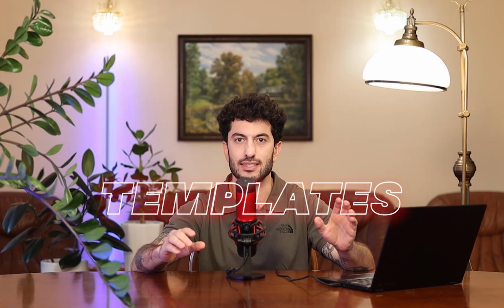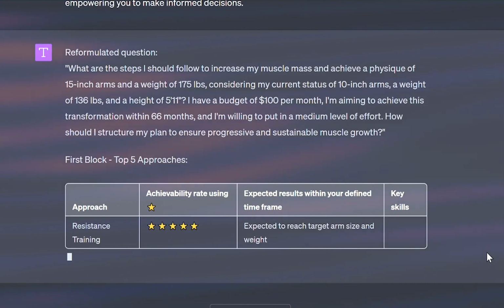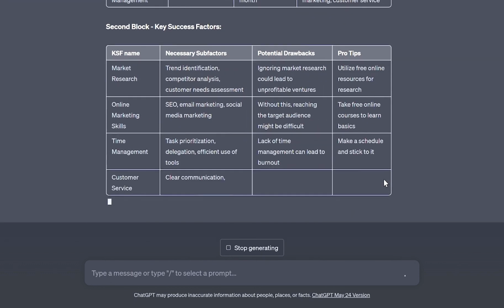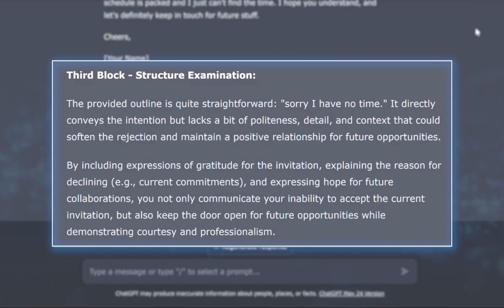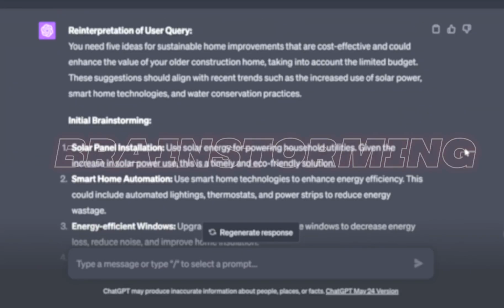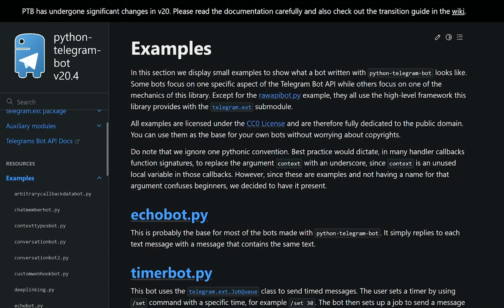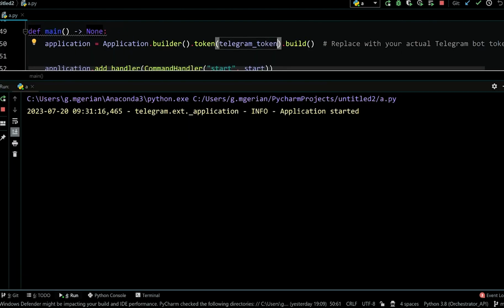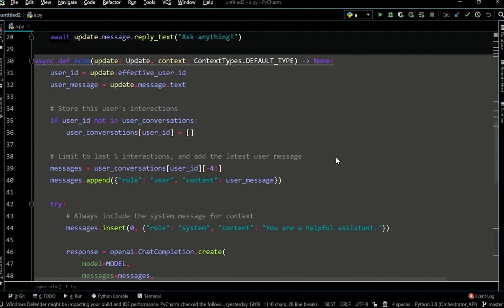UNLEASH ChatGPT SECRETS by an AI PRO - Templates | Examples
👋 Welcome to today's deep dive into mastering AI conversations with ChatGPT! I'm Haik, your Chief AI Officer, here to guide you every step of the way.

🎯 Goal-Setting with ChatGPT: Create a precise, achievable roadmap to reach your personal or professional milestones.

🛠️ Python Coding for Beginners: In just 15 minutes, I'll show you how to go from zero to a working bot.

🧩 Prompt Engineering: Learn how to ask the right questions to get the most accurate and helpful answers from your AI.

💌 Professional Communication: I'll walk you through crafting the perfect emails for professional scenarios, be it for networking, job applications, or client interactions.